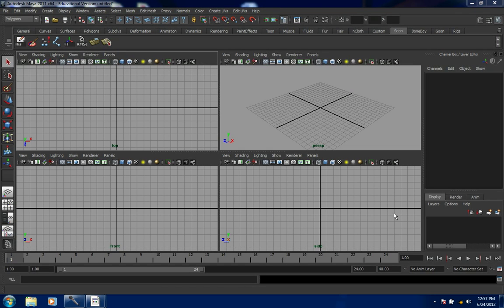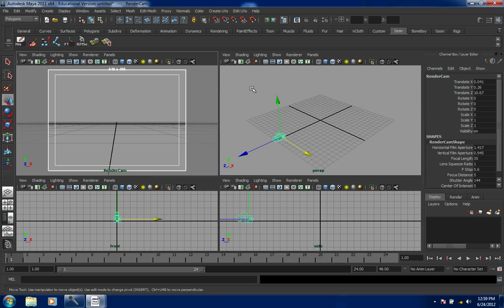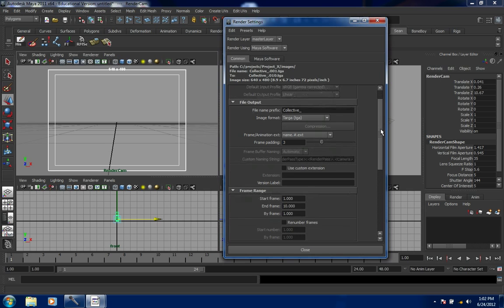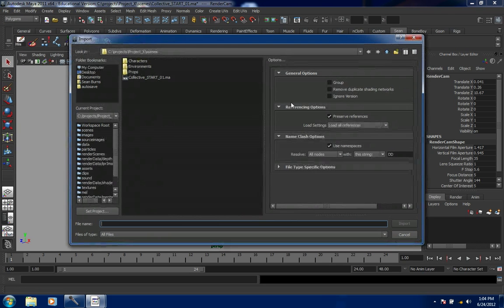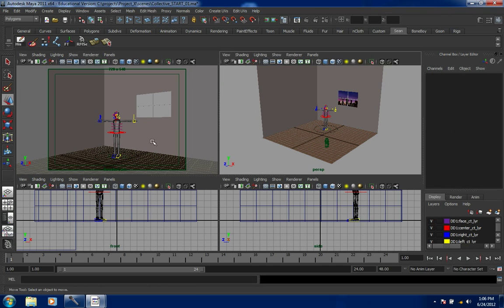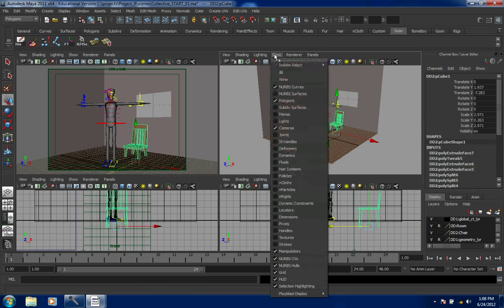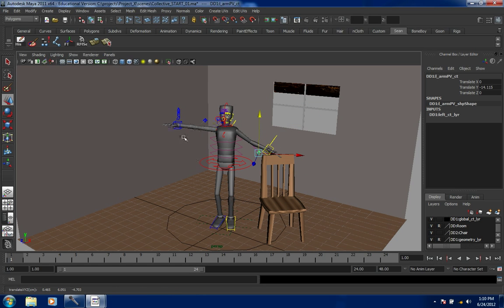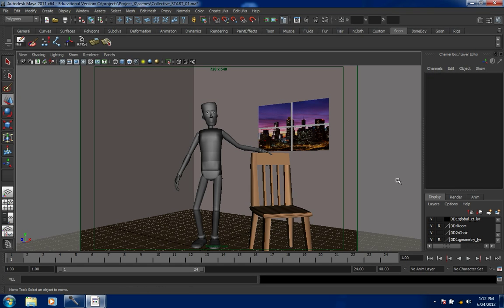MasterScene Tutorial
Setting up a master scene in Maya